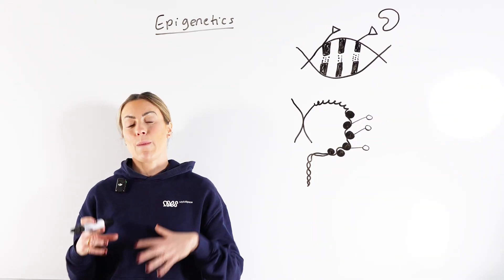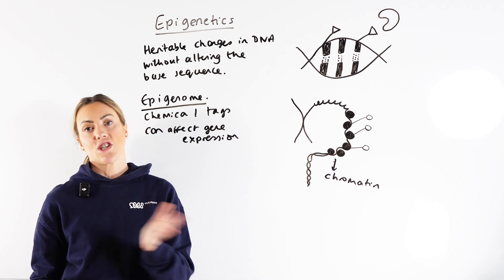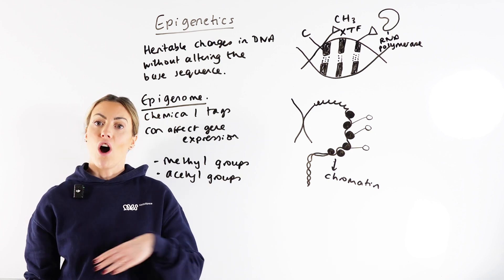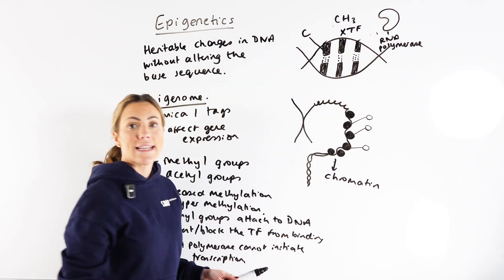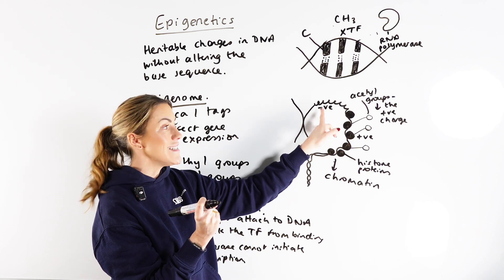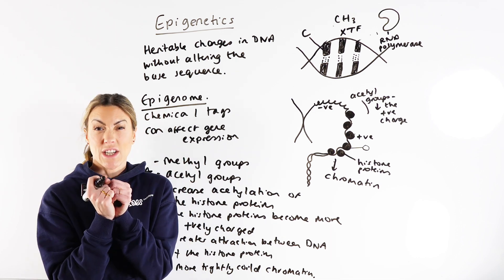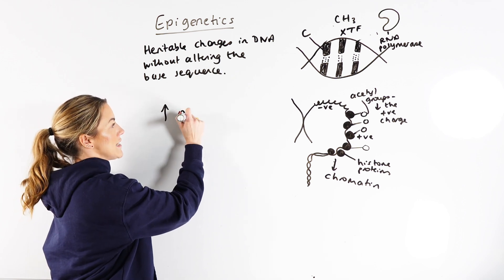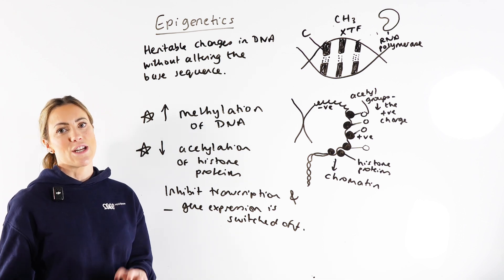Everything You Need To Know About Epigenetics In A Level Biology